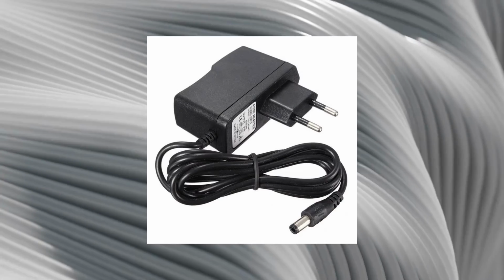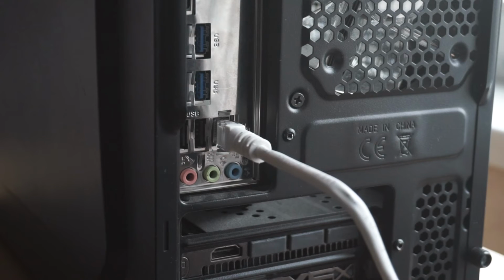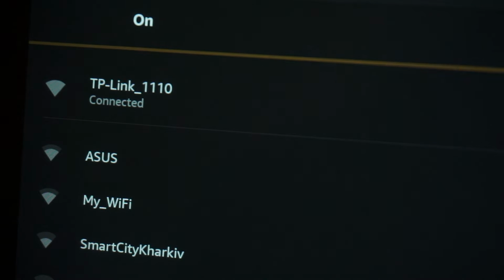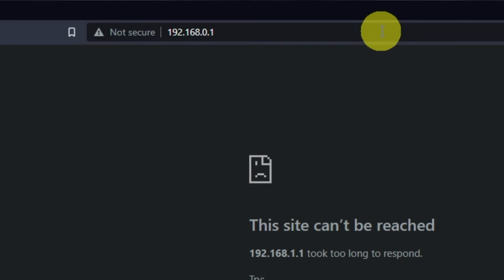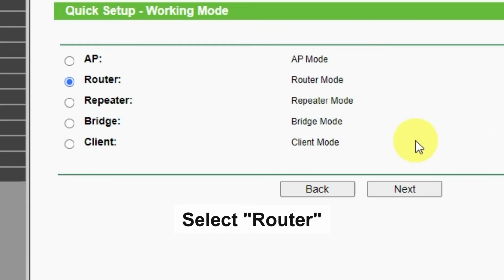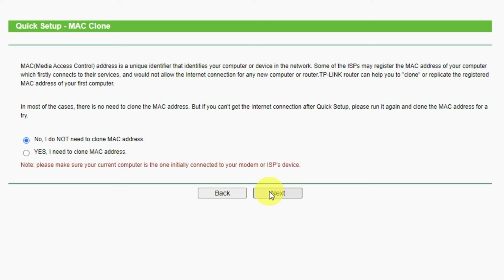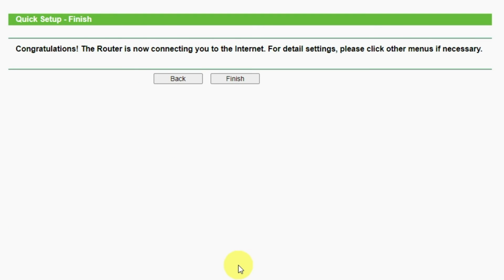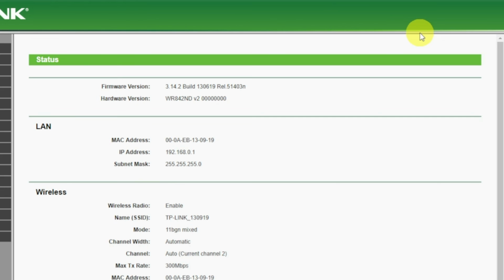✅ How to Setup TP-Link Archer C20i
🔺Includes a 30-day money-back guarantee + 3 months FREE 🔺
‎ In this video I will show you how to set up TP-Link Archer C20i. First, I will show you in detail how to connect computer to router with ethernet cable. Then  how to login into your routers setting. How to set Wifi Password, how to change WiFi name and password and how to reset a router.

🟡BTC: bc1q6lxzusxt27nl25fwcluw7g72uveat2gr7q4as7
🟡ETH: 0xA93CabcE97Ec2c20fc08382283a2CC95d6579EFB
🟡USDT (TRC20): TANkFPkipQ66cFacAe85PiZSq6cEJfBBRQ
🟡USDT (ERC20): 0xA93CabcE97Ec2c20fc08382283a2CC95d6579EFB

Chapters:
00:00 – Intro
00:27 – Connect the router Archer C20i
02:31 – Setup the router Archer C20i
02:48 – Reset settings on the router Archer C20i
03:09 – Set up the router Archer C20i

how to setup router
how to setup router without modem
how to setup router after reset
how to set up router after factory reset
how to set up wifi router without a computer
how to set up new router without computer
how to setup a wifi router
how to set up an internet router
how to set up a new router
how to login into your routers setting